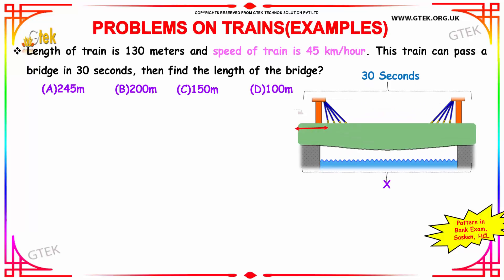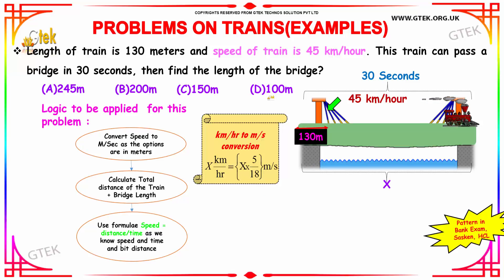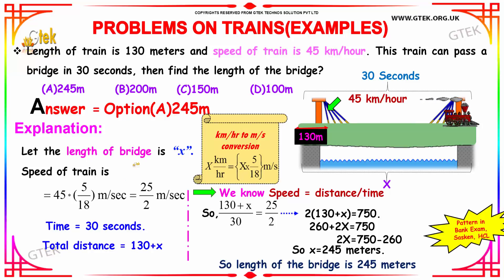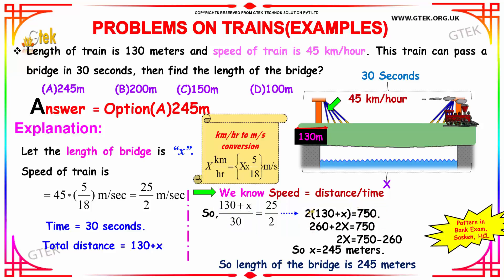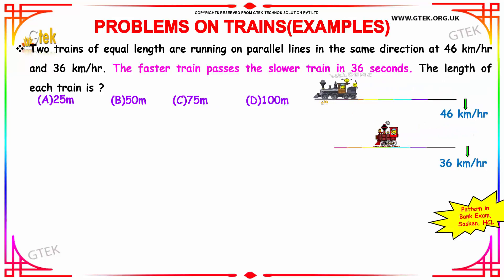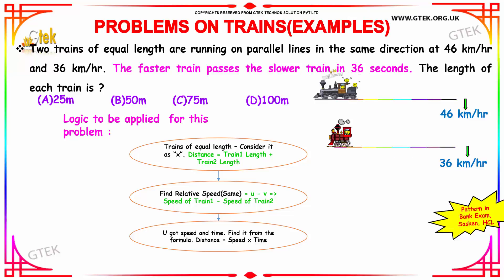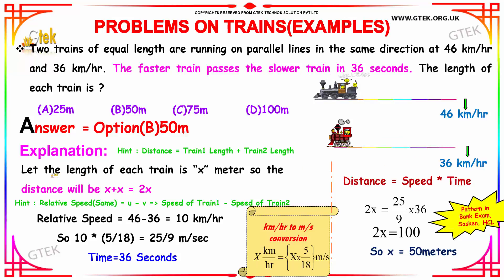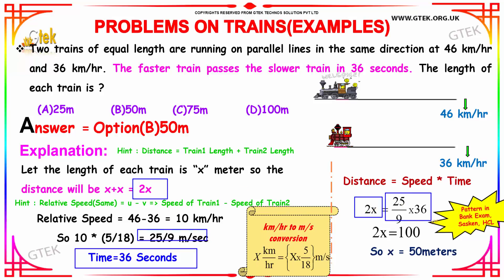Problems On Trains 2 aptitude shortcuts and tricks for placements online videos lectures tips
Current affairs
Sentence correction
Fill in the blanks
Analogy
Odd one out
Idioms
Vocabulary
Selections
Comparisons
Deductions
Coding-Decoding
Series & Analysis
Directions
Seating Arrangements
Data Interpretation
Bar Graph
Line Graph
Pie Chart
Reading Comprehension
Verbal Ability
General Awareness
Quantitative Techniques & Data Interpretation
Language Comprehension
General Awareness
Basic English
Numerical Aptitude
Reasoning and Analytical questions
General Studies
Aptitude Skills
Comprehension
Verbal Reasoning
Quantitative Reasoning
Analytical Writing
Listening Comprehension
Structure and Written Expression
Reading Comprehension
Logical Argument
Graph, Table, Chart or Diagram Problems
Attitude,
Decision Making And
Group Discussion
Quantitative Aptitude